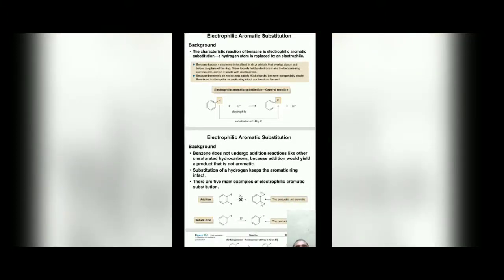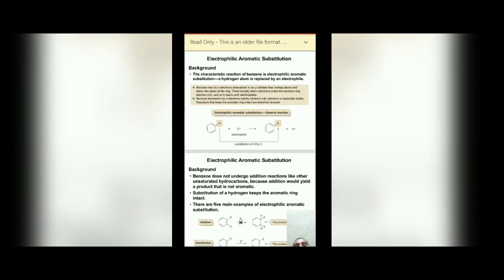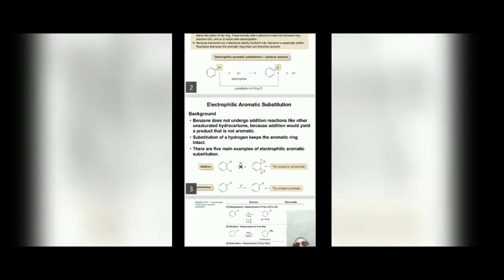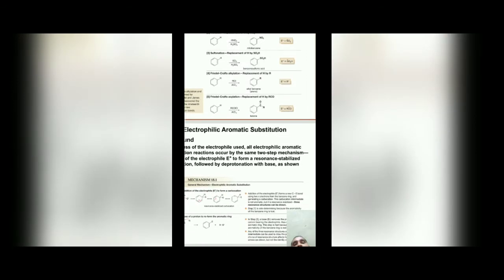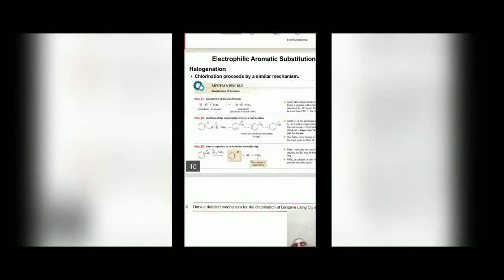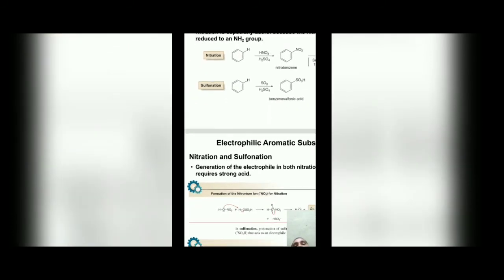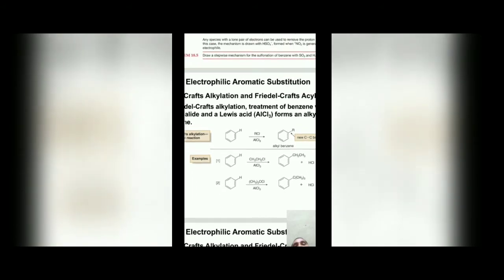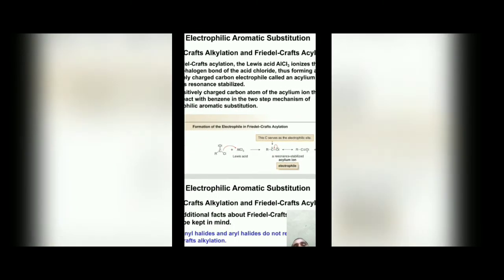Electrophilic substitution reaction of benzene